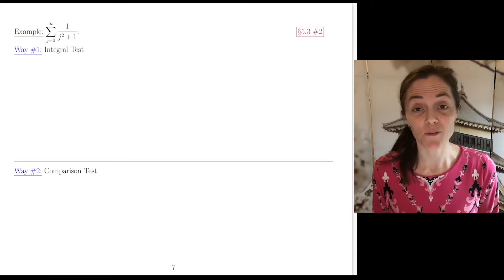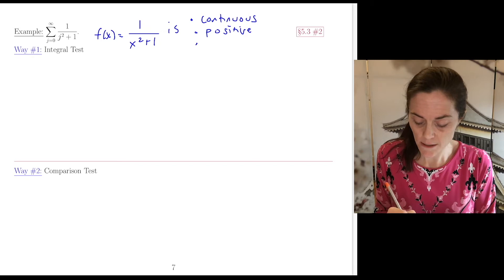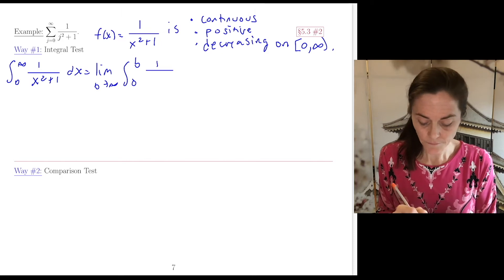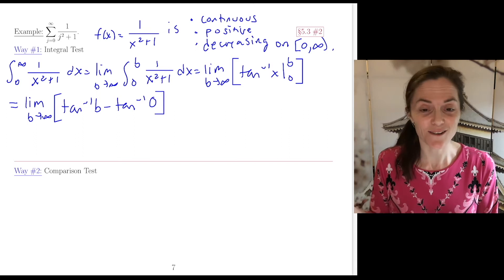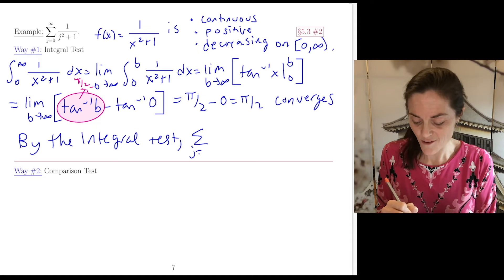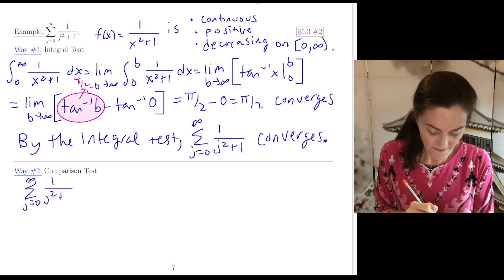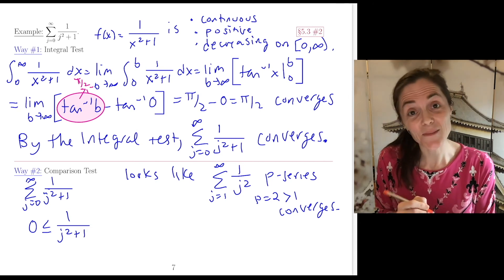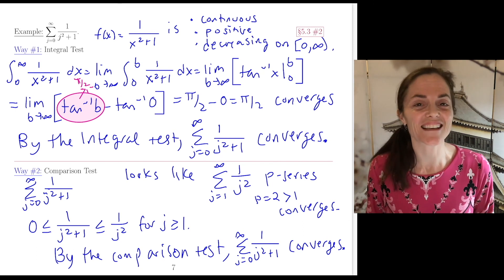Calculus II: A series example using the Integral Test and the Comparison Test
We determine a series converges two different ways.
Way 1: Using the integral Test
Way 2: Using the Comparison Test